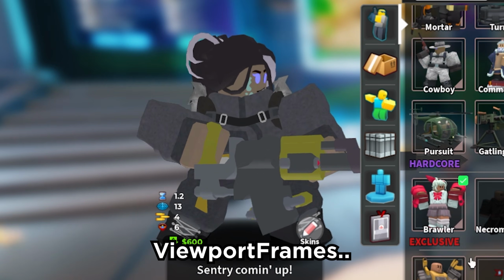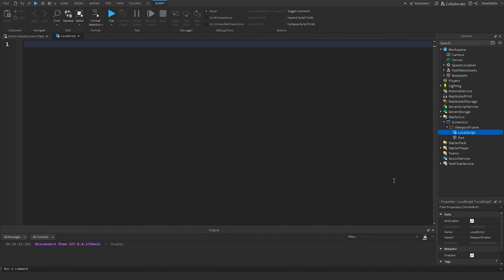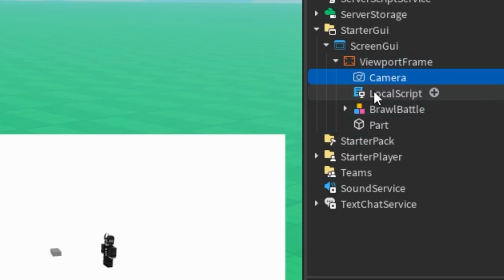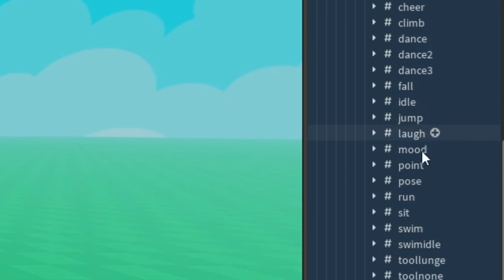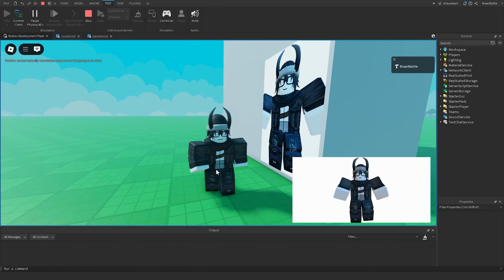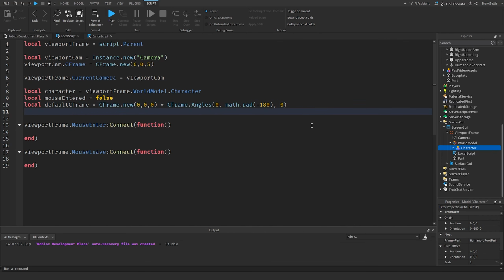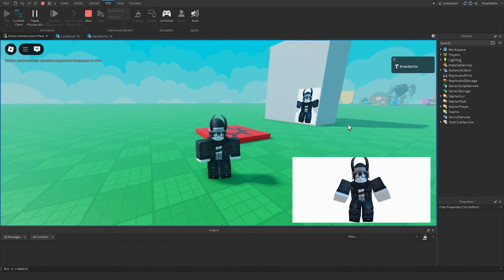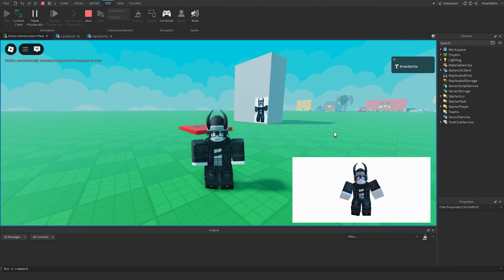Viewport Frame - Roblox GUI Tutorial #16 (2025)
Use Roblox Viewport Frames to display 3D objects in a 2D space. These unique frames allow you to create things like shop display systems for models, mini-maps, and more for your Roblox games! Watch till the end to learn how to implement these inside your game!

In this 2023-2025 Guide to Roblox GUI for Beginner Developers, I will go through everything you need to know to start creating GUIs on Roblox!

Timestamps:
00:00 Intro
00:21 Creating a Viewport Frame
06:00 Rendering Models in a Viewport Frame
08:43 Animating Models (World Models)
12:35 Using Viewport Frames on Surface GUIs
13:48 Model Display Spinning System (Hover Functionality)
20:40 Model Display Spinning System (Spin Functionality)